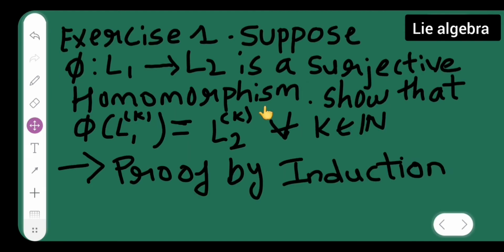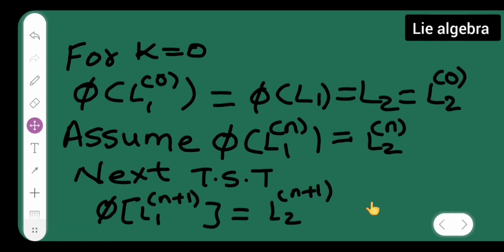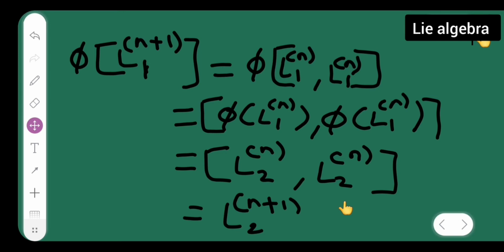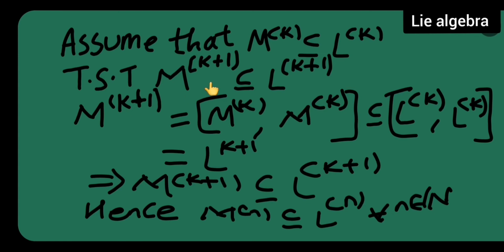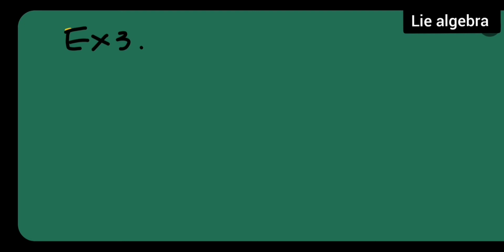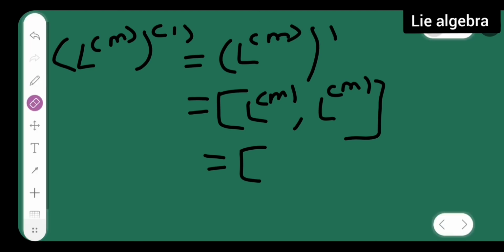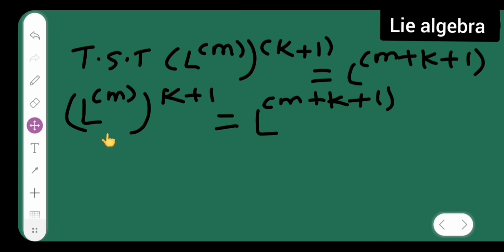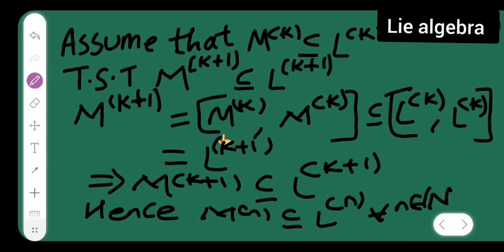lie algebra: lecture 30., chapter 6